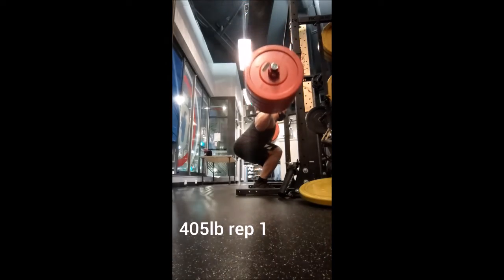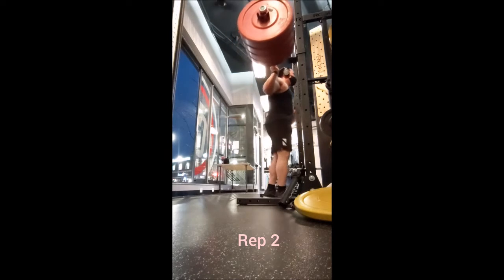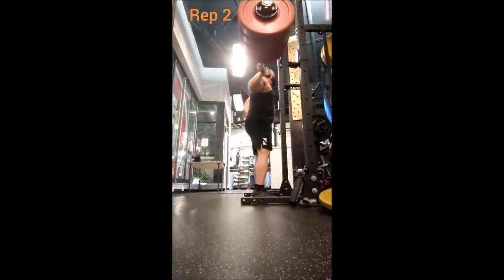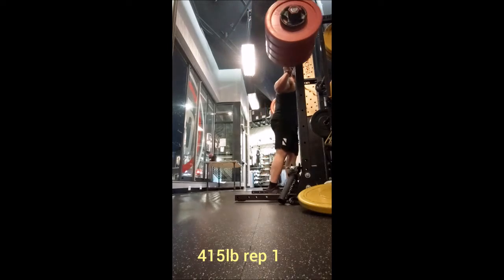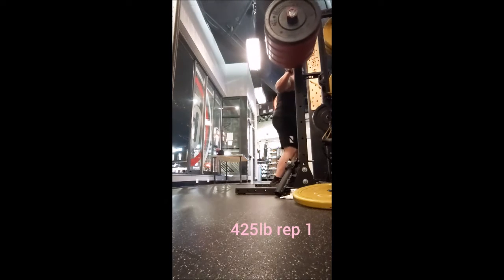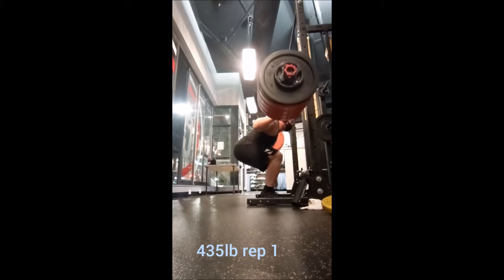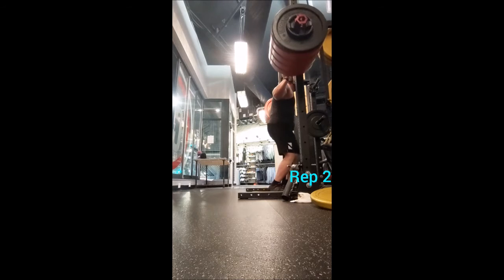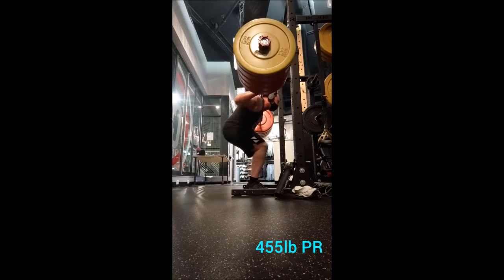2/16/22 Squat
Switched things up for today's Squat reps. Definitely wanted to go heavier and was quite happy about getting to 435lb for the first time in a long while. Was going to try 445lb but a couple plates popped off after unracking so there was an unexpected attempt for 455lb. Then I had some fun with Deadlift singles and even threw in a light Good Morning at the end.

Drop Snatch
45lb x 3
65lb x 3
85lb x 3

Squat
135lb x 5
185lb x 5
225lb x 4
275lb x 4
315lb x 3
365lb x 2
385lb x 1
405lb x 1
405lb x 1
410lb x 1
410lb x 1
415lb x 1
415lb x 1
425lb x 1
425lb x 1
435lb x 1
435lb x 1
455lb x 1

Deadlift
225lb x 5
315lb x 4
405lb x 3
455lb x 2
455lb x 2
495lb x 1
495lb x 1
495lb x 1
495lb x 1
495lb x 1
495lb x 1
495lb x 1
495lb x 1
495lb x 1
495lb x 1

Good Morning
45lb x 10
45lb x 10
45lb x 10